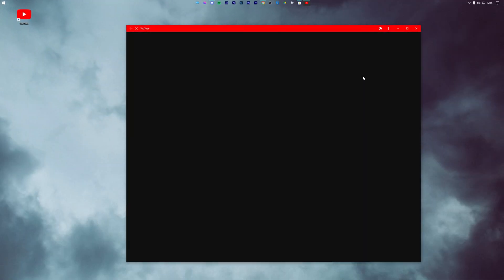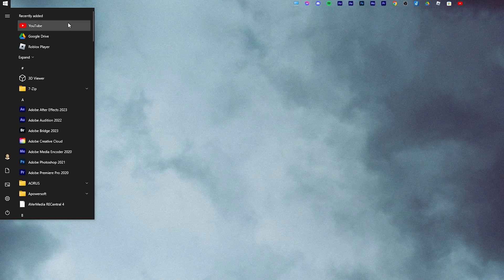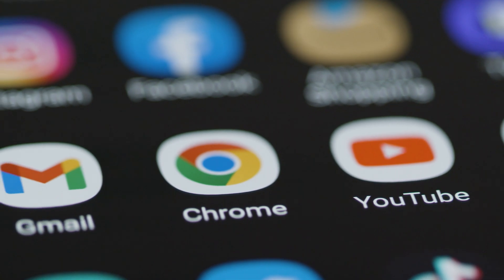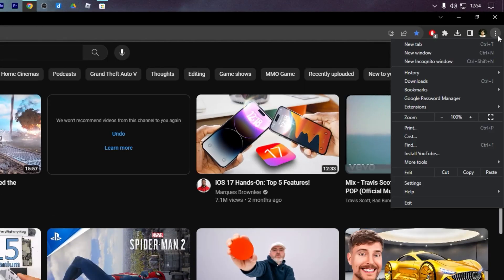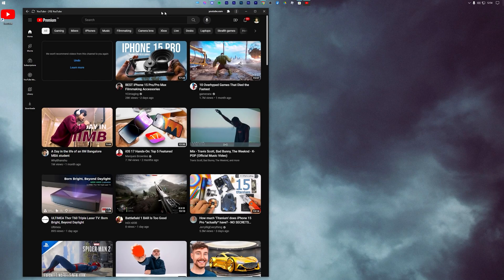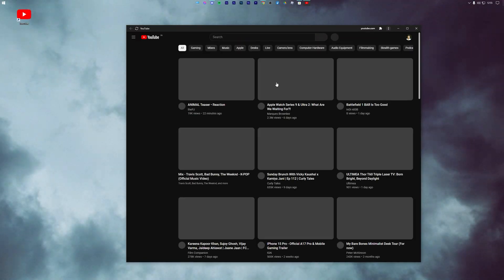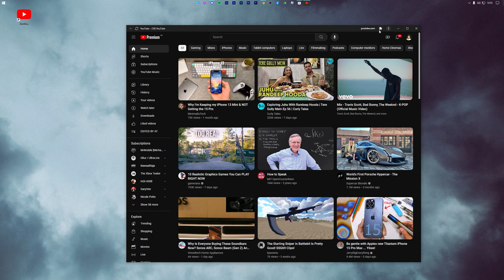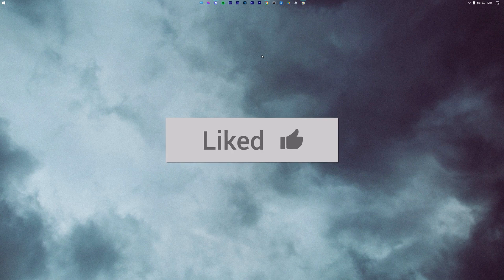How To Download YouTube App For PC Windows 11/10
Best & Quick Tutorial on, How to Install YouTube App for Laptop in Windows 10/Windows 11 or PC.